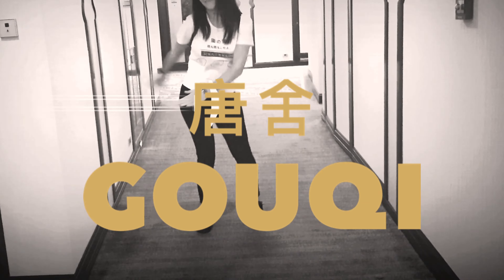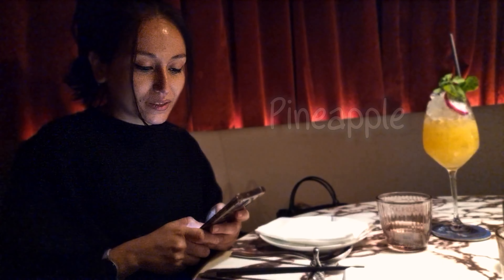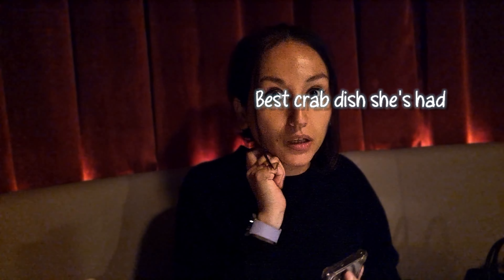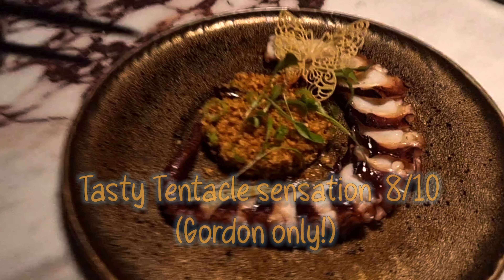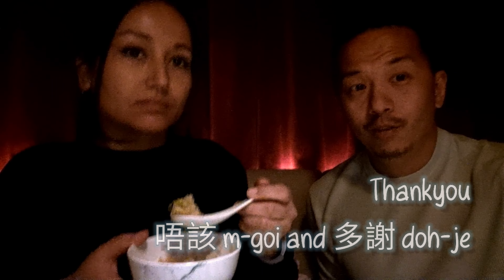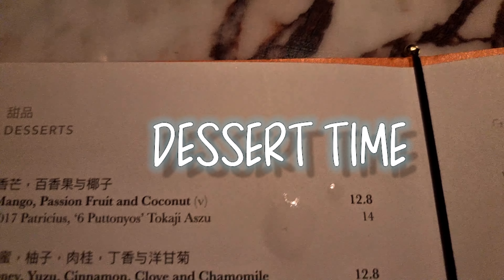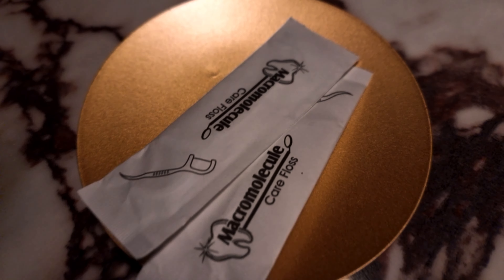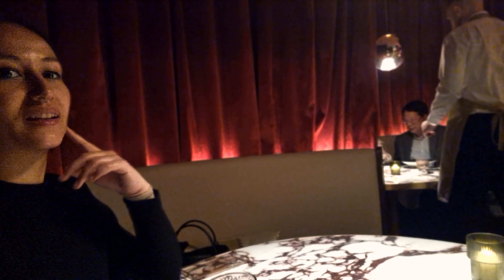EATING OUT #8 | LONDON | GOUQI | Michelin starred Chinese chef experience!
We tried this high end Chinese dining experience in Gouqi just off of Londons trafalgar square. Watch till the end and see what we thought!
This is run by seven Michelin stars chef Chee Hwee Tong who was also the leading man of 18 years as Hakkasan’s executive chef.

Average Price

££££ - Over £80

Cuisines

Afternoon tea, Chinese

Ambience

Cosy, Fine dining, Glamorous, Luxury, Romantic, Unique

Awards

SquareMeal London Top 100

Food Occasions

Dinner, Lunch

Special Features

Counter dining, Gluten-free options, Vegan options, Vegetarian options, Wheelchair access

Perfect for

Birthdays, Celeb spotting, Celebrations, Child friendly, Dates, Group dining [8+], Romantic, Special occasions

Please support our channel by - 👍 Liking the video 📺 Playing the video for the entire duration 💬 Leaving a comment ❤ Sharing a link to this video with friends or on social media 🛎 Subscribe to our channel and hit the bell icon! If you like it of course!
WHERE ELSE TO FIND US     / @gordonckho9469  ​

GORDONS  INSTAGRAM

MY FILMING AND EDITING EQUIPMENT CAMERA PHONE - Samsung Galaxy S24 Galaxy Ultra+ VIDEO EDITOR - Kinemaster